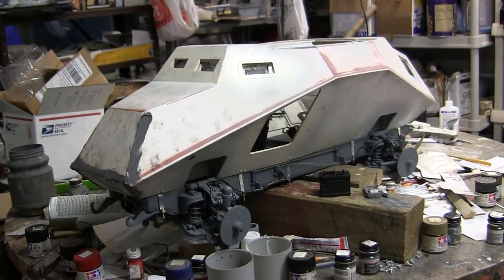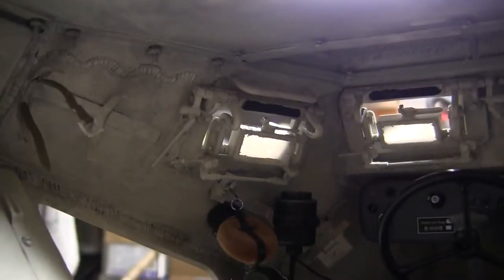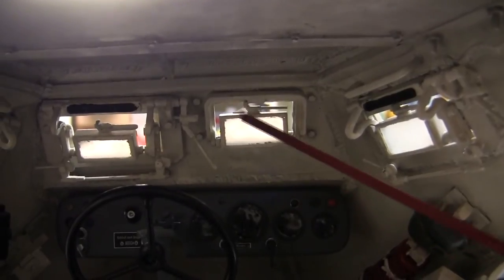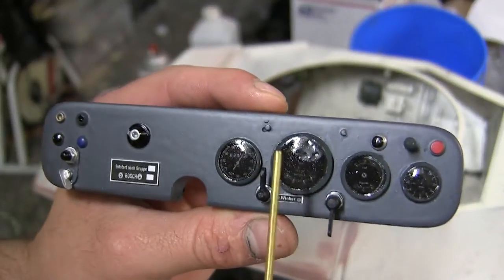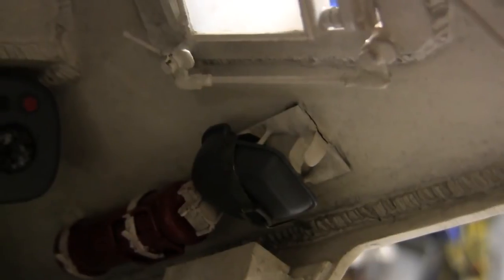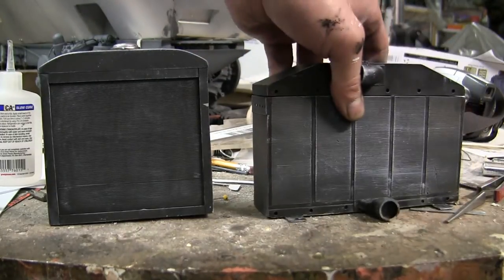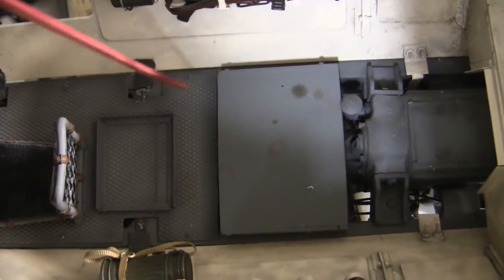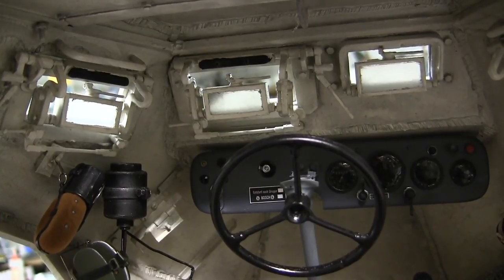1/6th scale German SDKFZ 222 armored car project video #9 (interior almost complete)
Video update for my 1/6th scale M&C Flat Armor SDKFZ 222 armored car. In this video I describe the work that was done to the mostly completed interior detailing.